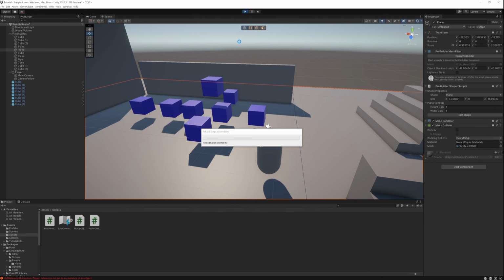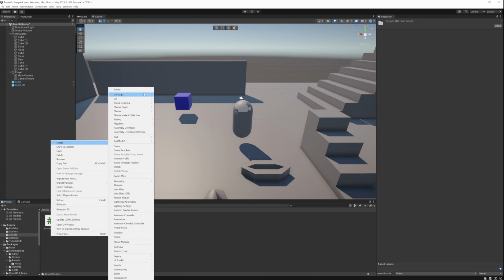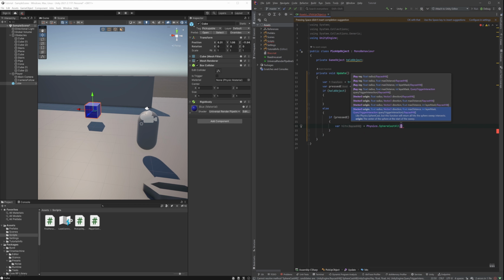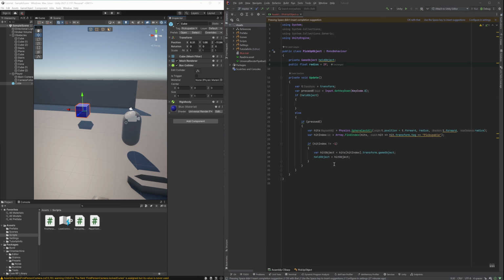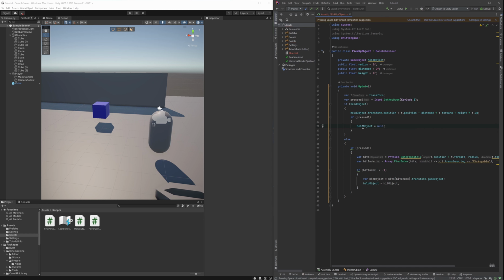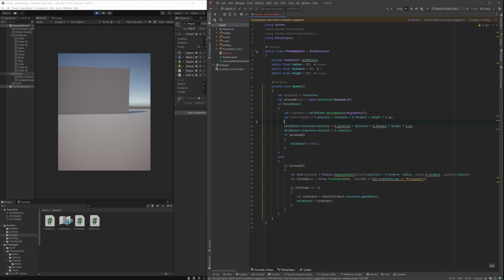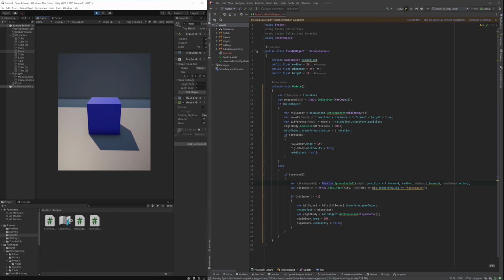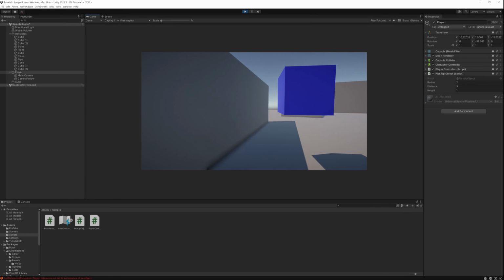How to pick up / drop objects - Unity Tutorial